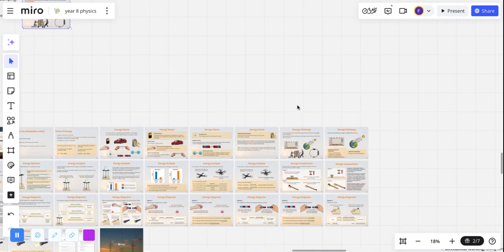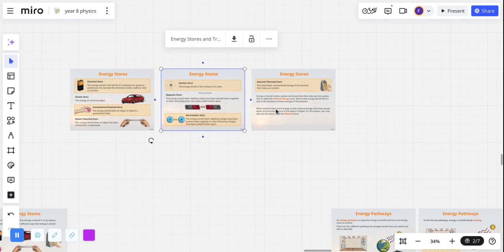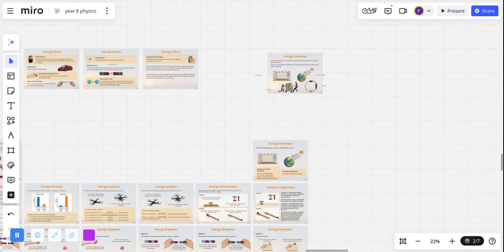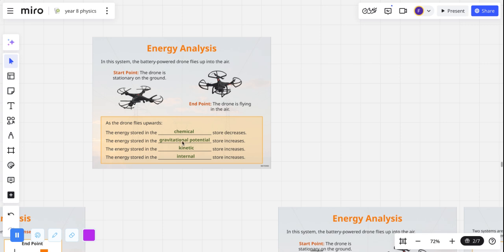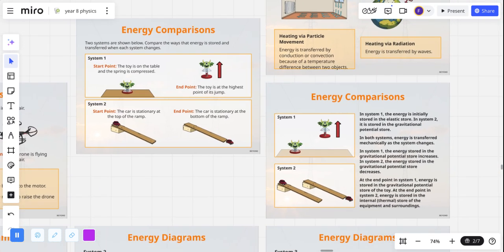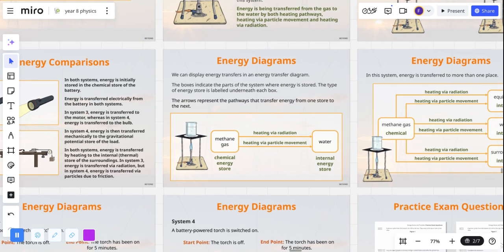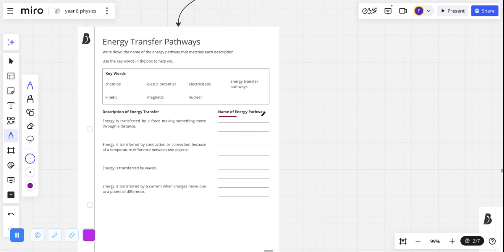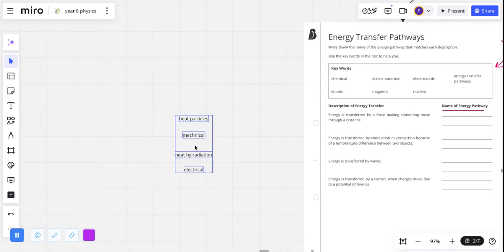Energy Diagrams Explained! KS3 Science Year 8 | Easy to Understand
Boost your KS3 Science skills with this in-depth look at energy diagrams! This video is perfect for Year 8 students who want to master the art of visualizing energy transfer.

We'll cover:

What are energy diagrams?
Different types of energy diagrams (Sankey diagrams, bar charts, etc.)
How to interpret and draw energy diagrams.
Real-world examples to help you understand.
Tips and tricks to ace your science exams.
Whether you're struggling with energy concepts or just want to deepen your understanding, this video is for you!